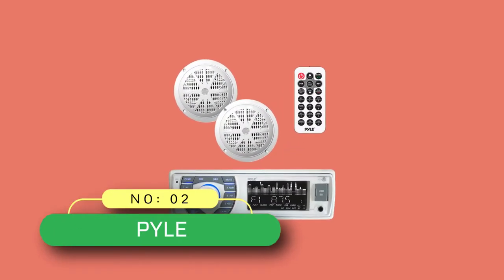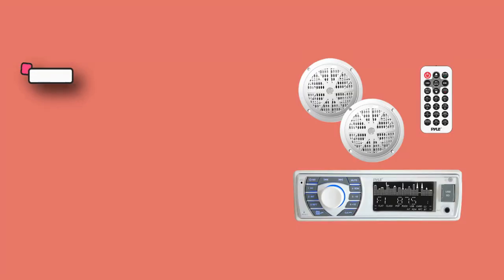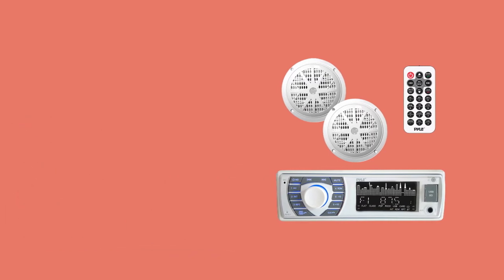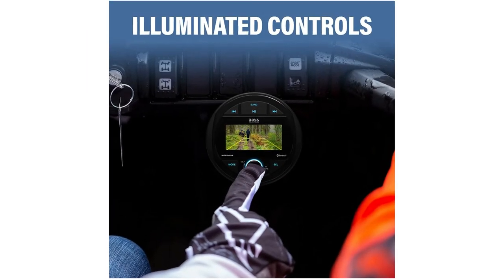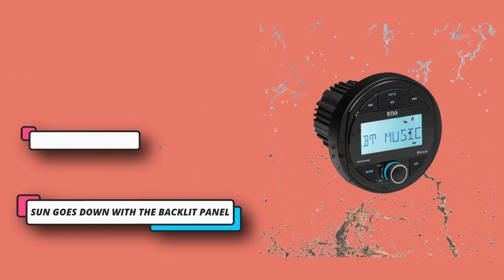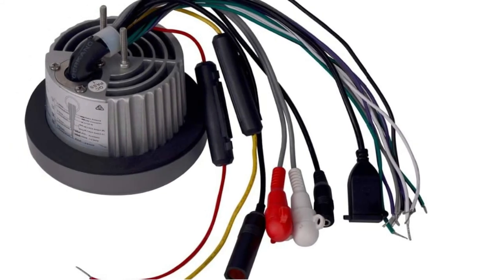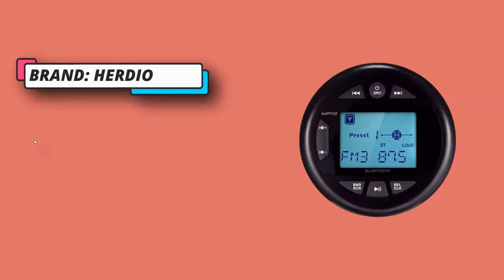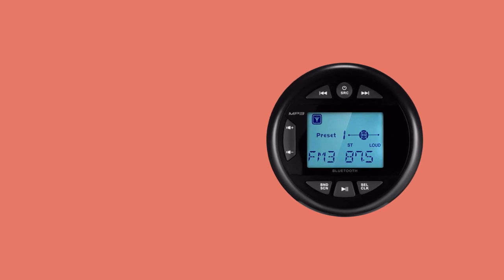Best Boat Radio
When it comes to choosing the best boat radio, there are a few factors to consider such as quality, reliability, features, and price. Here are some popular options that are often regarded as top choices:

1. Standard Horizon GX2200: This is a highly regarded VHF marine radio with built-in GPS and AIS capabilities. It offers a clear and loud audio output, waterproof construction, and advanced features like DSC (Digital Selective Calling) and position tracking.

2. Icom M506: Another popular VHF marine radio, the Icom M506 offers excellent performance and durability. It includes features like NMEA 2000 connectivity, AIS receiver, integrated GPS, and a large display for easy operation.

3. Uniden UM380: This is a more budget-friendly option that still provides reliable performance. The Uniden UM380 is a fixed-mount VHF marine radio with features like NOAA weather alerts, DSC capability, and a clear LCD display.

4. Simrad RS40-B: Known for its high-quality products, Simrad offers the RS40-B VHF marine radio with AIS and GPS integration. It provides reliable communication, excellent range, and features like wireless handset connectivity and NMEA 2000 compatibility.

5. Standard Horizon HX870: If you're looking for a handheld marine radio, the Standard Horizon HX870 is a top choice. It is waterproof, floats in water, and includes features like GPS, DSC, and a large display. It also has a built-in strobe light for emergencies.

Remember, it's important to consider your specific needs, such as the type of boat you have, the range you require, and any additional features you may want. It's also advisable to read customer reviews and compare prices before making a final decision.

►What we do◄ Our team analyzes lots of Best Boat Radio reviews that are designed for different kinds of users. We also take expert's suggestions to make the list of the Best Boat Radio We will take into consideration quality, features, and price; so you can decide which device is best for you. We hope our findings will help you find the Best Boat Radio for the money.